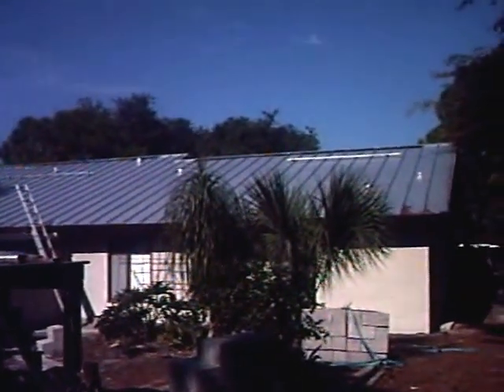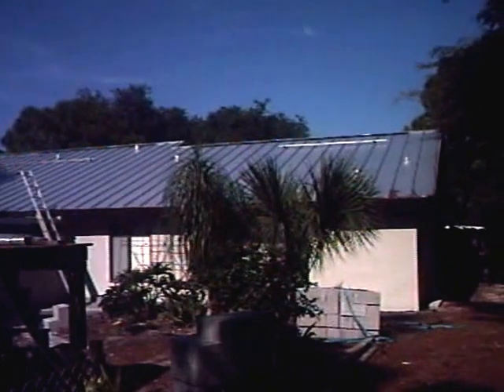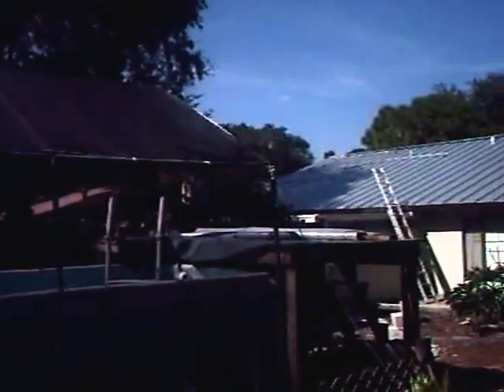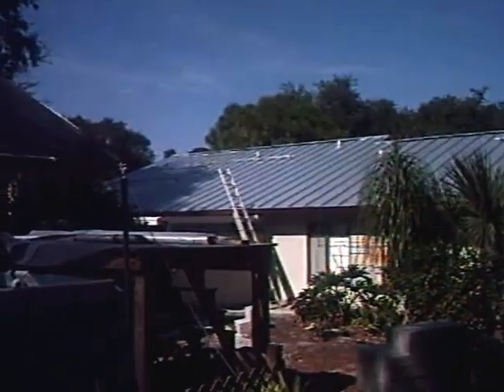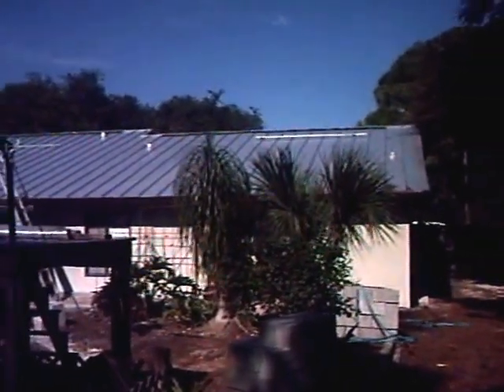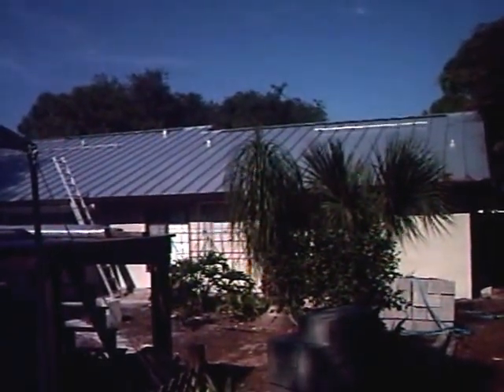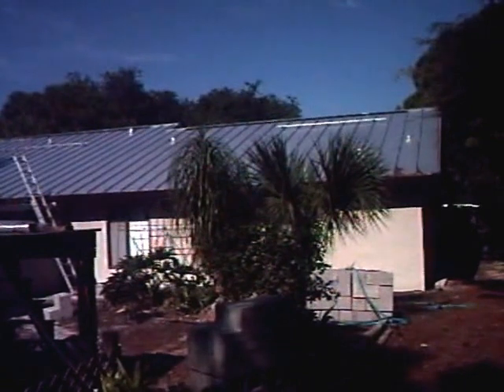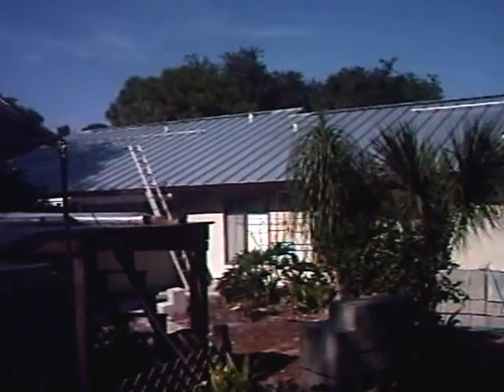DIY PV Solar Install on Standing Seam Roof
My Standing Seam South Face roof (4/12 pitch) before the Photovoltaic Solar Panels installed